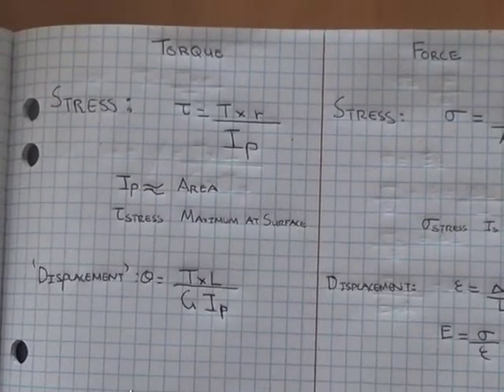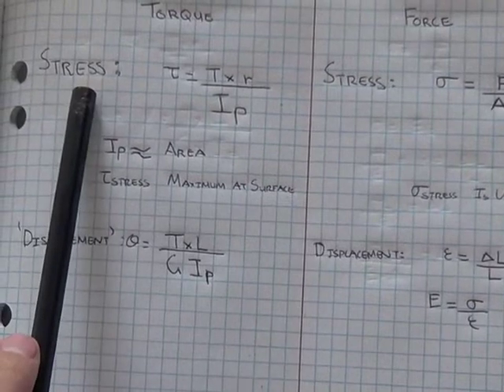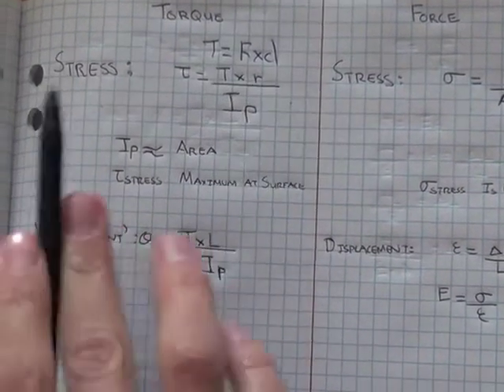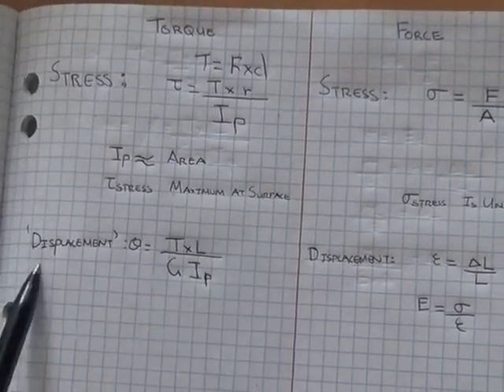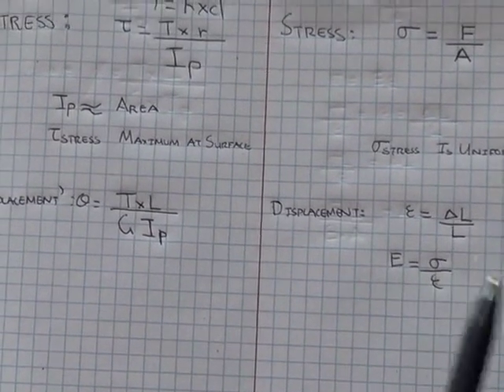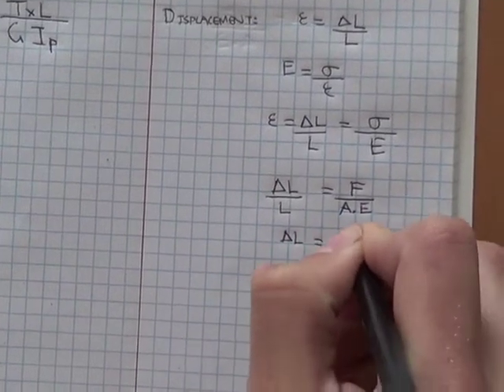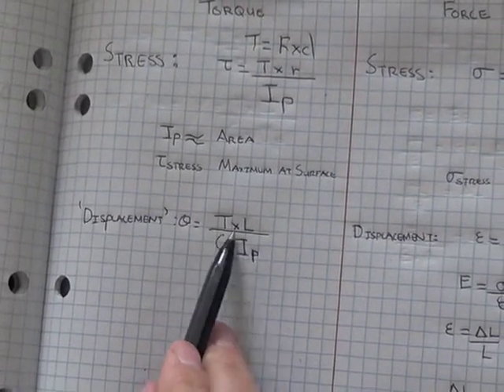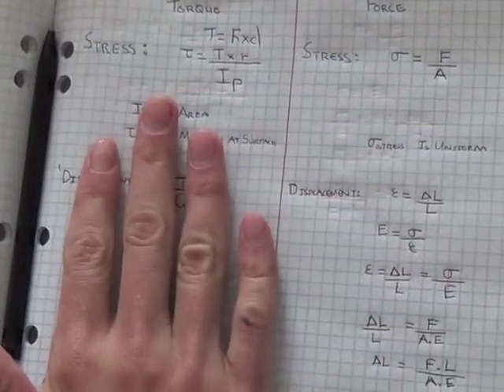Overview of Torque ENGG1200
An overview of torque and how it can be specifically applied to Project B 2013